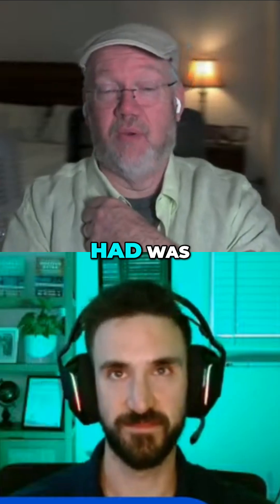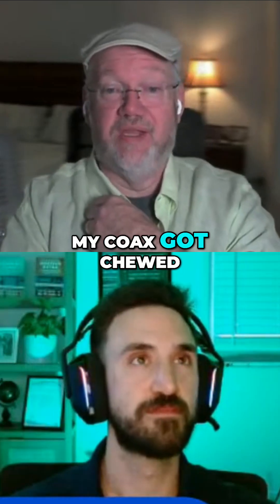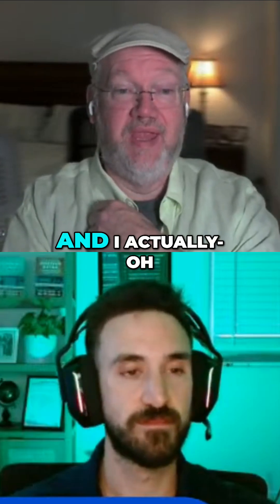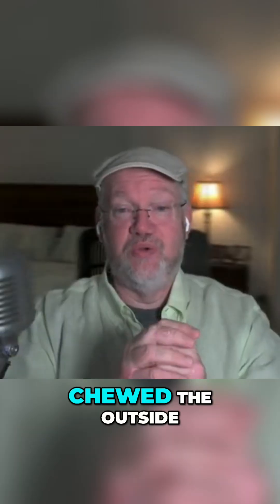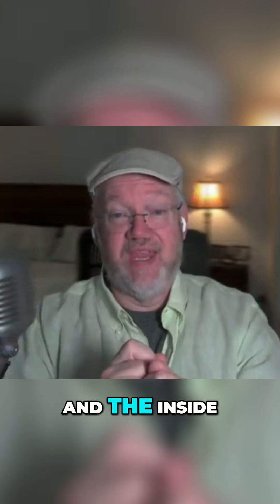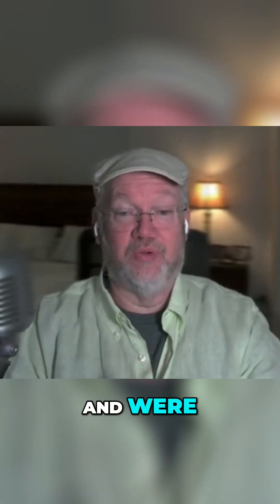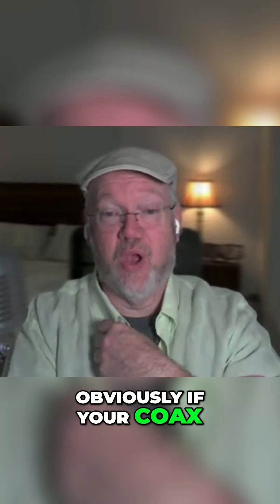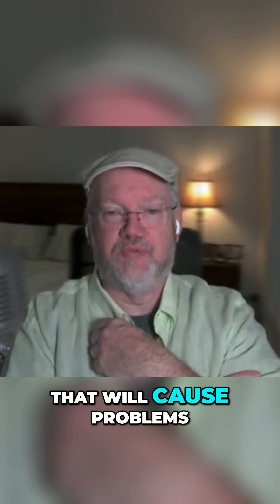SWR Problems? Squirrels & Landscapers DESTROY Ham Radio Antennas!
Suddenly high SWR readings? Check antenna elements for damage—even a small nick changes electrical length. Squirrels love coax, too! Inspect for chewed cables and shorts. System walk-through can isolate issues.